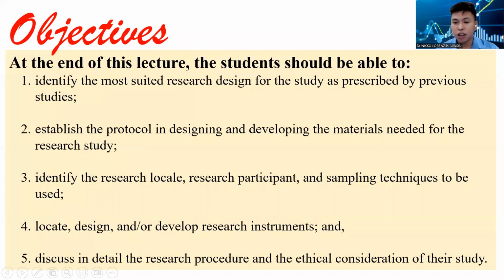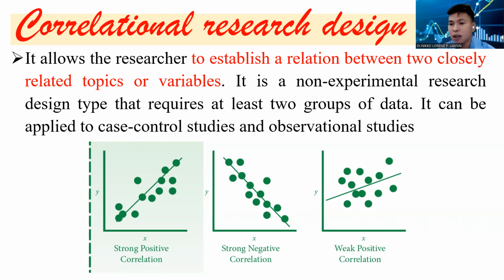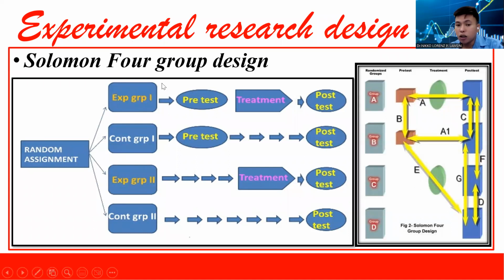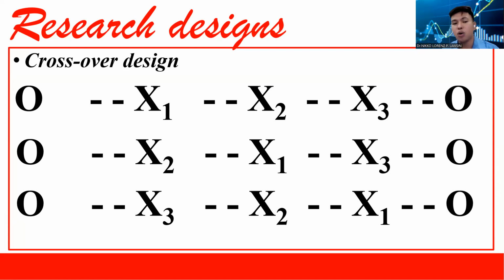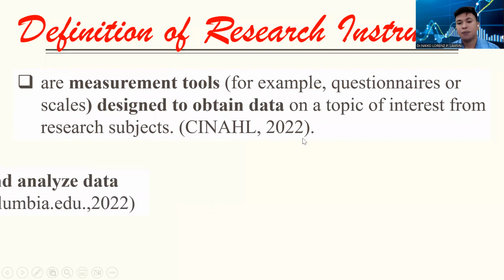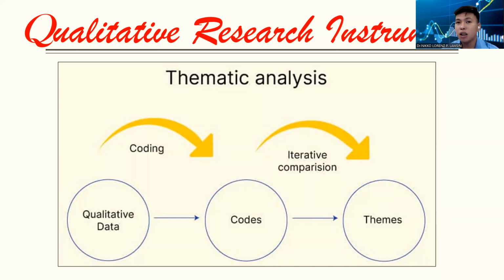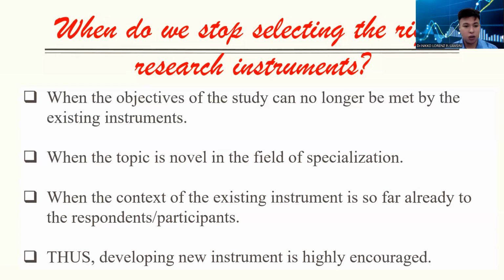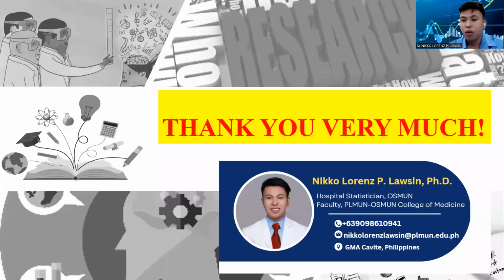Research Lecture 2 Research Methodology